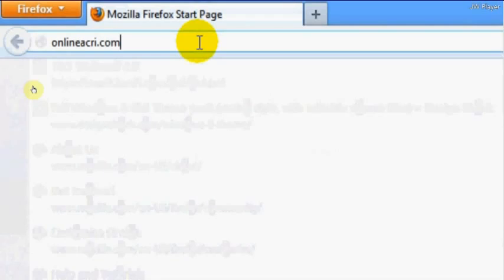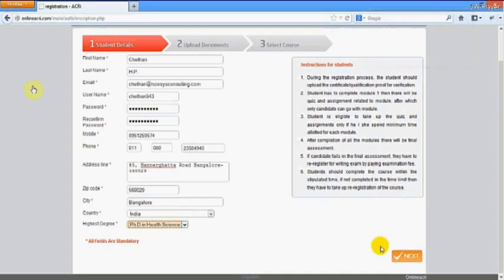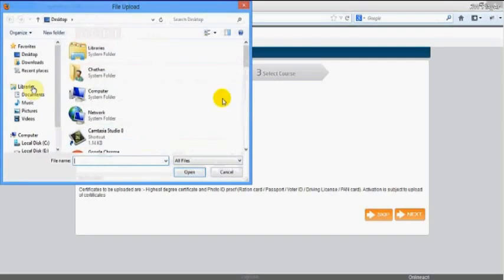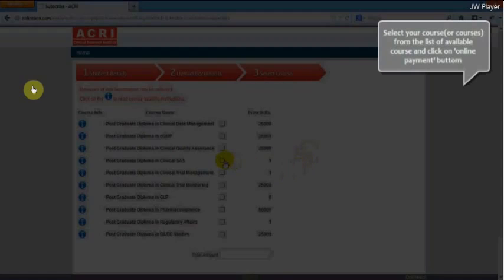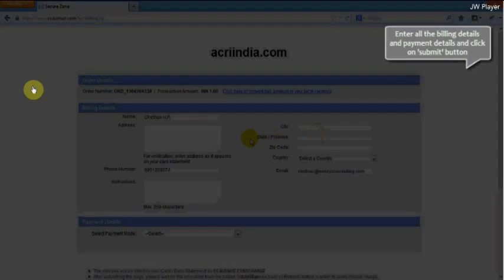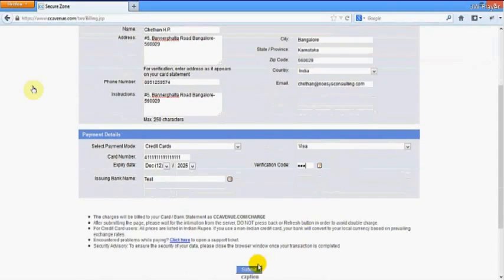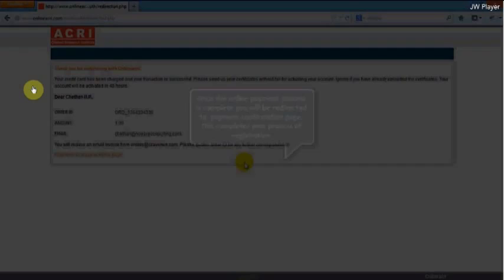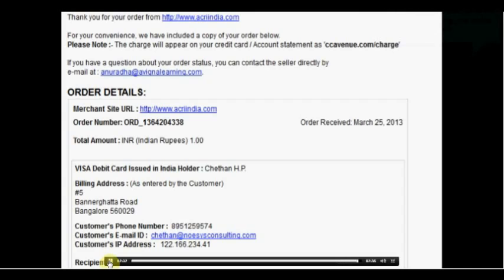Top Clinical Research Institutes in India , Bangalore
Online Registration Guidline
ACRI is specialized in providing Clinical Research Courses like Pg Diploma in clinical CDM and SAS course with guarantee internship in leading CRO'S & 100% Placement.
Avigna Clinical Research Institute:-
No.33,3rd Floor,15th Cross,
2nd Phase,J.P.Nagar,100ft Ring Road,
Bangalore-560078
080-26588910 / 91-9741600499